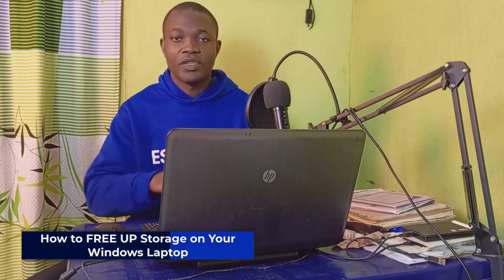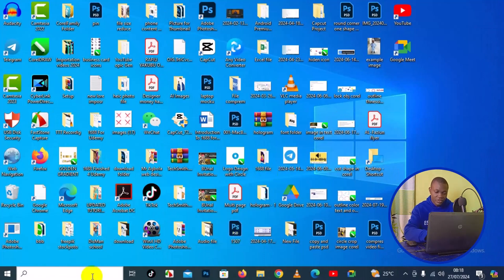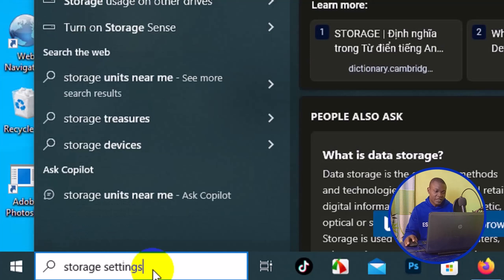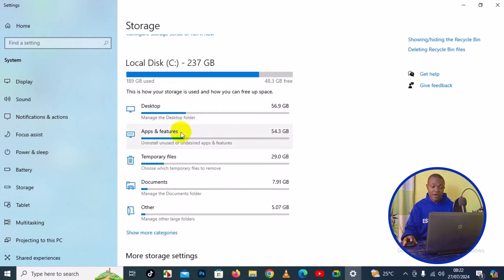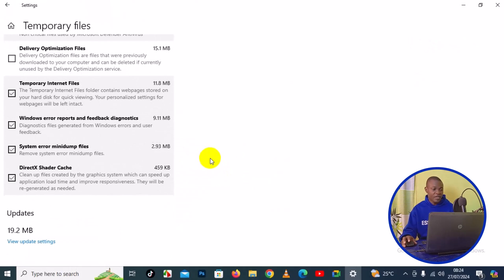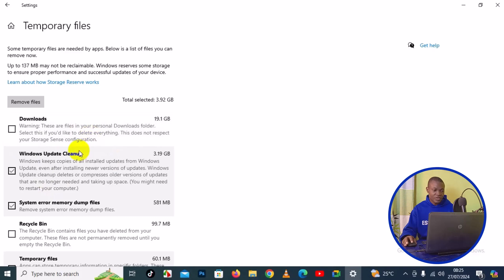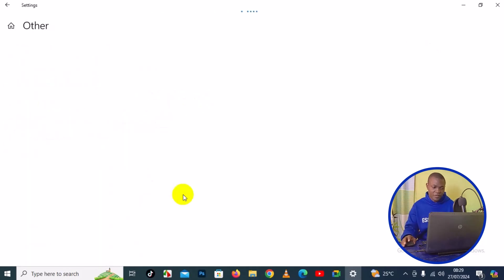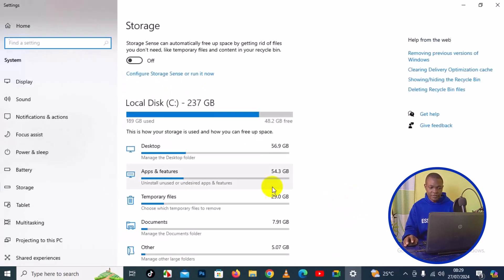How to FREE UP Storage on Your Windows Laptop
Is your Windows laptop running out of storage space? Don't worry! In this video, we'll show you several effective methods to free up storage on your Windows laptop, ensuring it runs smoothly and efficiently. Whether you're using Windows 10 or Windows 11, these tips will help you reclaim valuable disk space.

In this video, you'll learn how to:

1. Enable Storage Sense: Automatically delete temporary files and manage your storage settings.
2. Remove Temporary Files: Manually delete unnecessary files from your system.
3. Empty the Recycle Bin: Permanently remove files you no longer need.
4. Clear the Downloads Folder: Get rid of old downloads that are taking up space.
5. Uninstall Unused Apps: Remove applications you no longer use.
6. Run Disk Cleanup: Use the built-in Windows tool to clean up system files.
7. Delete Large Files: Identify and remove large files that are hogging your storage.
8. Disable Hibernate: Free up space reserved for hibernation memory.
9. Use External Storage: Transfer files to an external drive or cloud storage.
10. Optimize System Restore Settings: Adjust the space allocated for system restore points.

- Step-by-Step Instructions: Follow along with clear, easy-to-understand steps.
- Visual Guides: See exactly what to do with on-screen demonstrations.
- Expert Tips: Learn from the best practices to keep your laptop running efficiently.
- Save Time and Space: Quickly free up storage without losing important files.